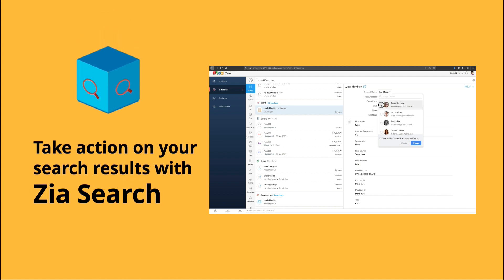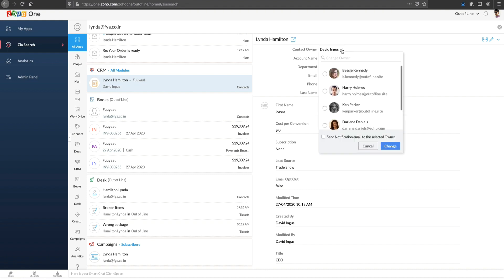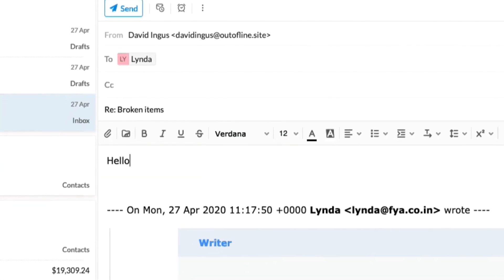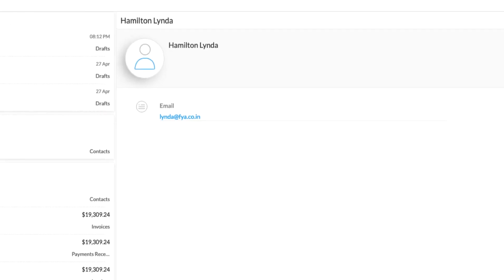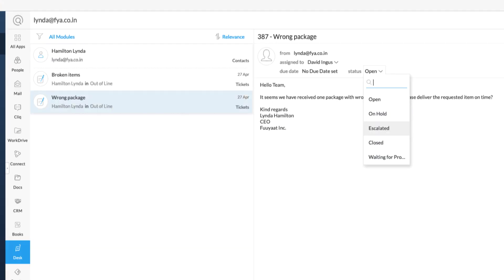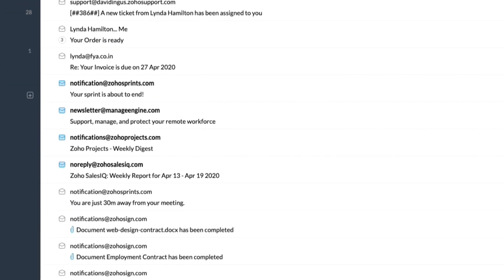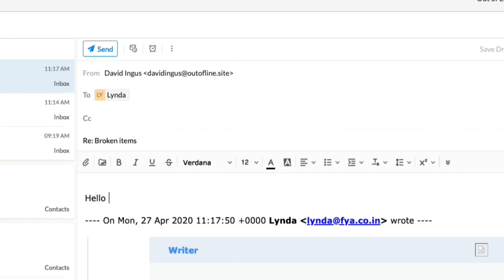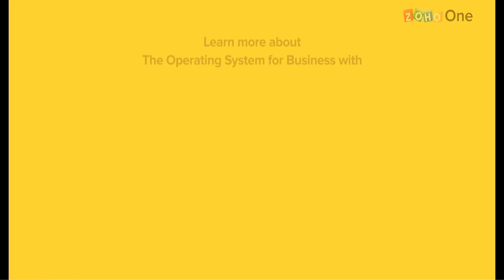Zia Search: Take action on your search results and save more time - Zoho One Minute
Zia Search isn't just a unified search engine. The Zia Search service in Zoho One has more intelligent and powerful capabilities. In this video, you will learn more about the actionable aspect of Zia Search. Actionable search allows you to take action on search results in the search pane, without having to launch applications. Watch the video to learn more.